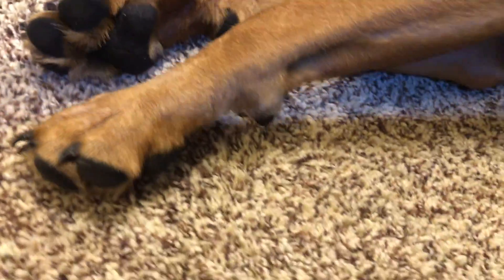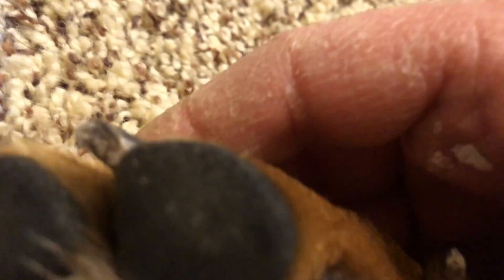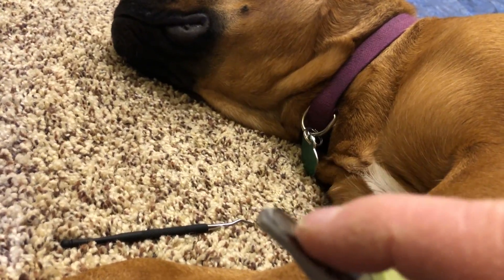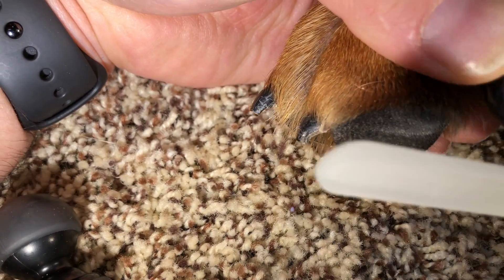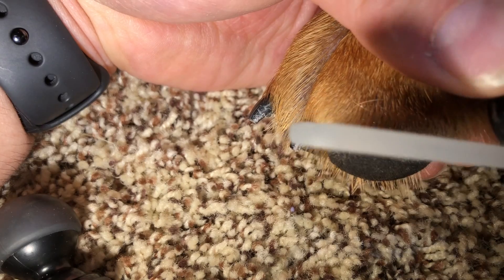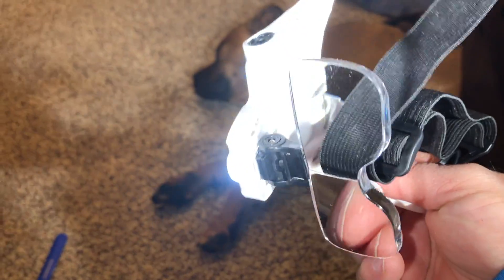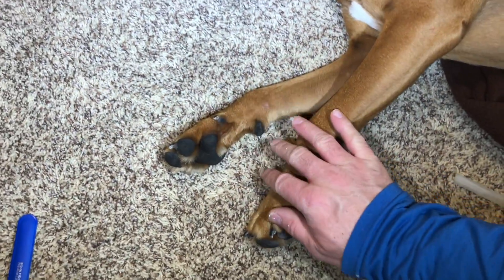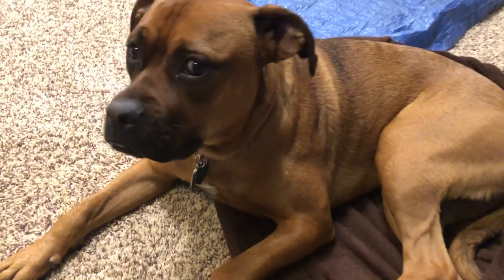Dog Nail Trimming and Filing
Learn to trim your dog's own nails to help save you money, time and hassle in taking to the vet. With some proper tools, planning and fundamental knowledge you can trim your dog's nails. I softened and cleaned the nails by soaking the paws in warm bath water for 5 -7 minutes. This video will show my approach to trimming dog nails/claws. Total time spent is about 30 minutes including soaking, preparation, and clean-up.